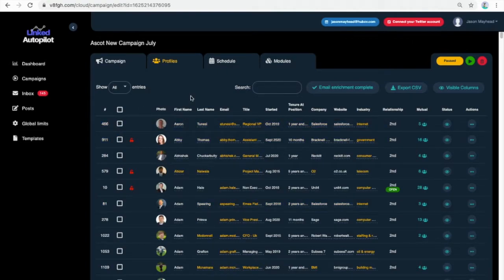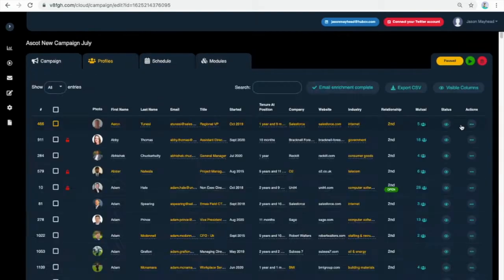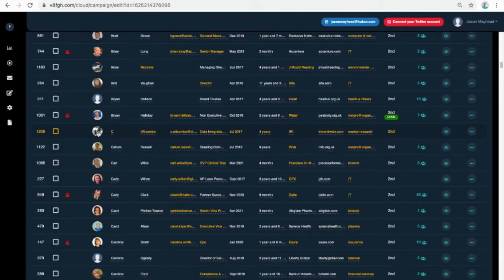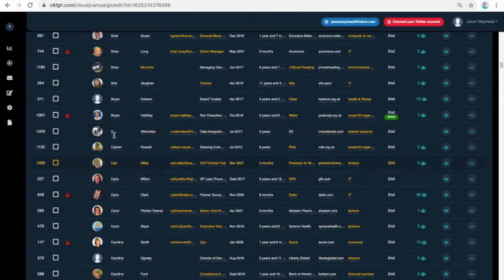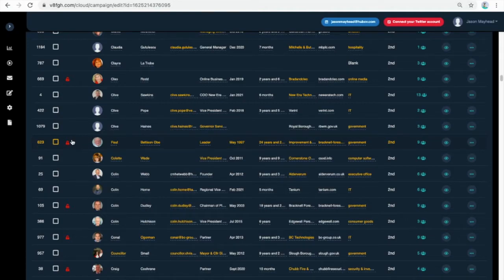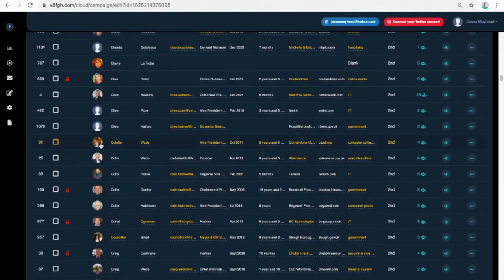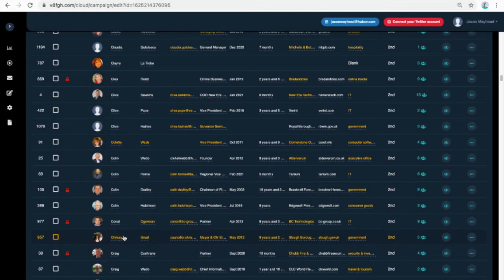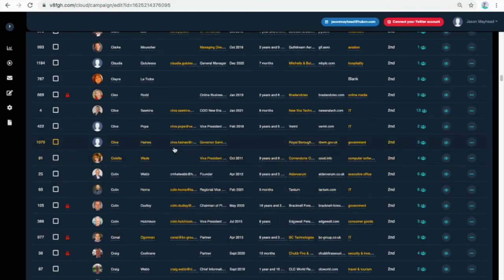HOW TO EFFECTIVELY CHECK THE PROSPECTS FIRST NAMES